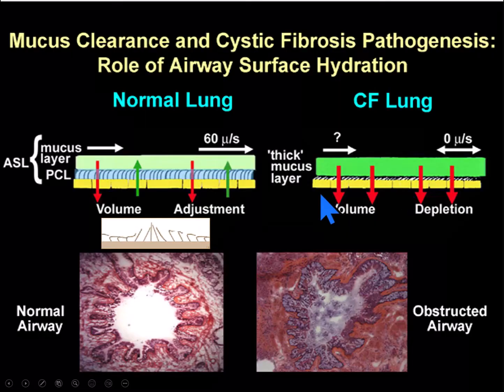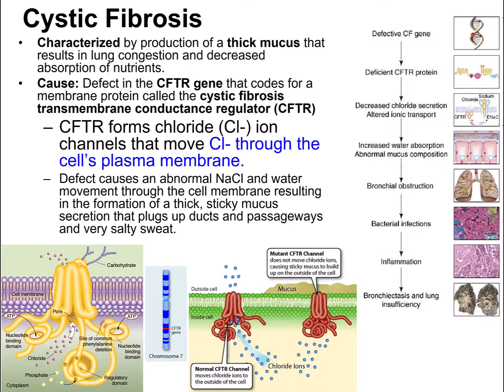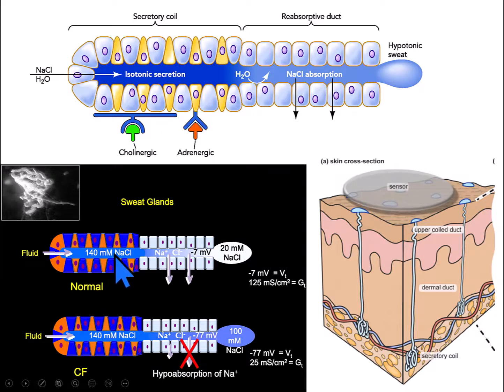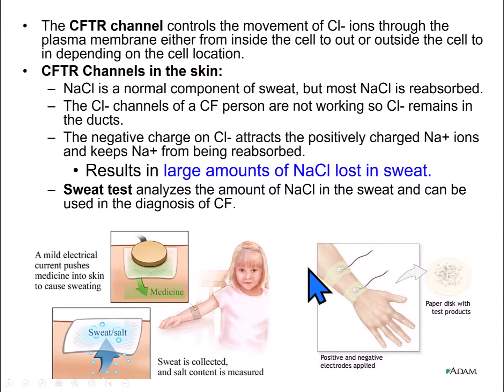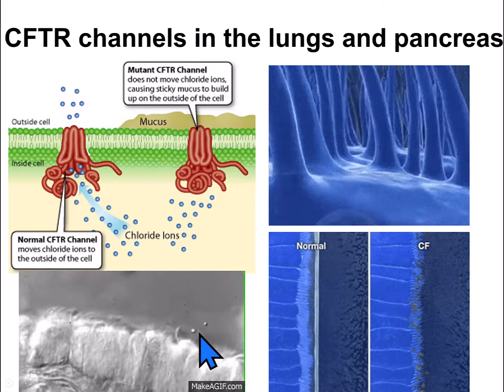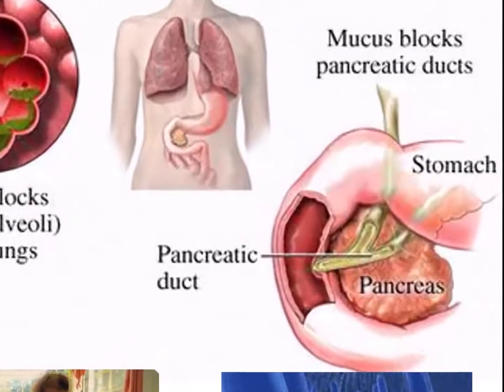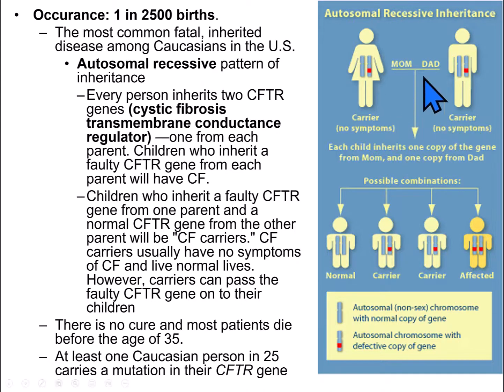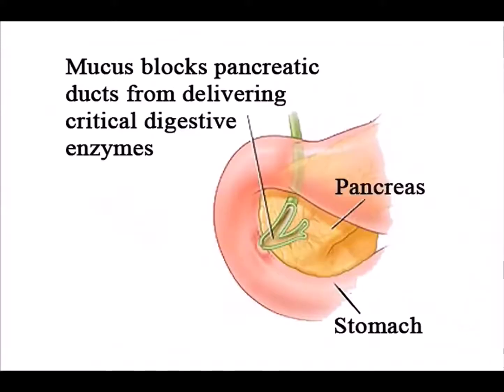Cystic Fibrosis Information